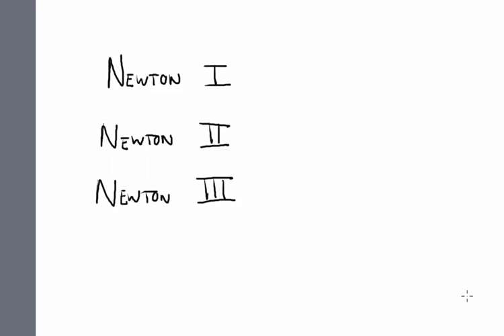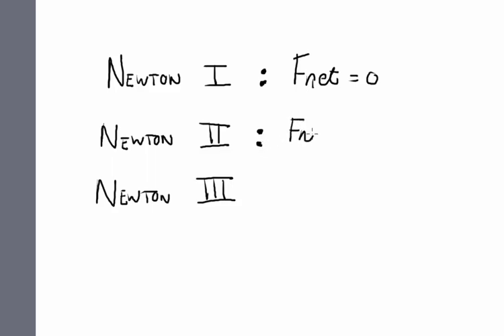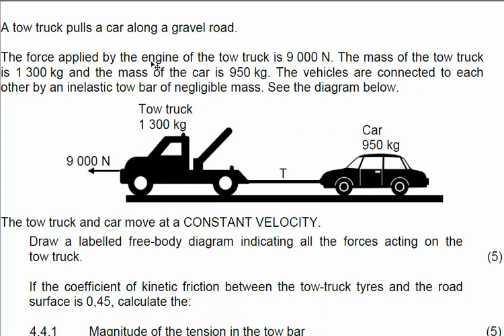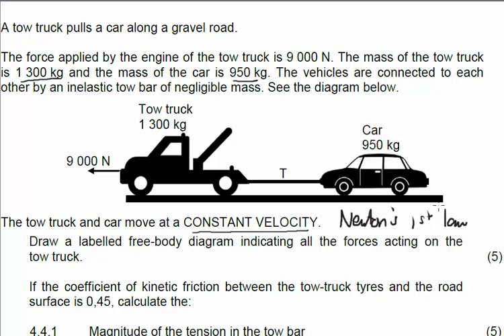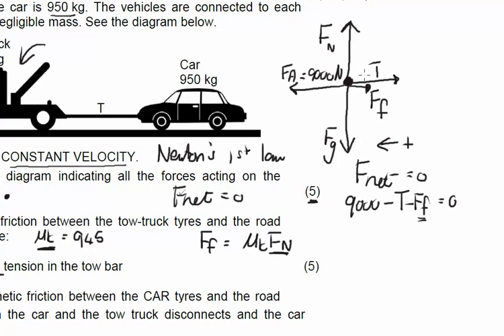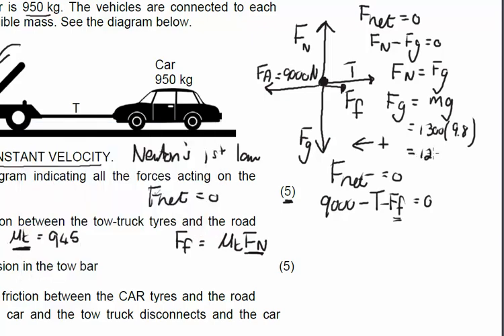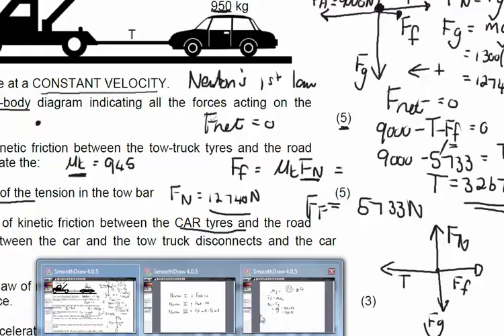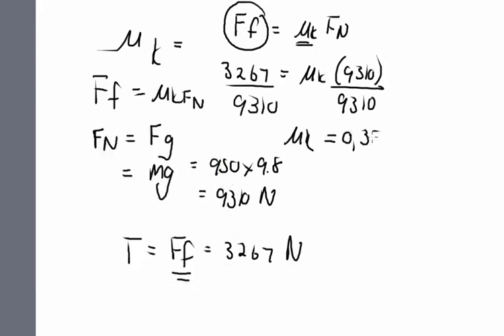Newton's laws explained using exam questions for high school learners.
In this educational video we solve problems using Newton 1,2 & 3. You have to figure out which one of Newton's laws to use and then apply the given information correctly. The drawing of a free-body diagram, calculating coefficient of kinetic friction and calculating tension are all explained by using an old exam paper.